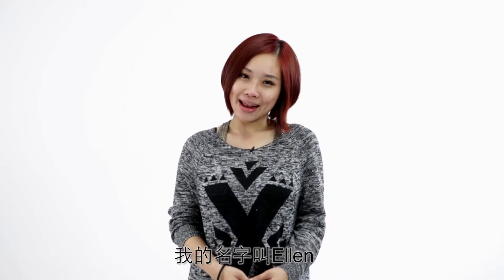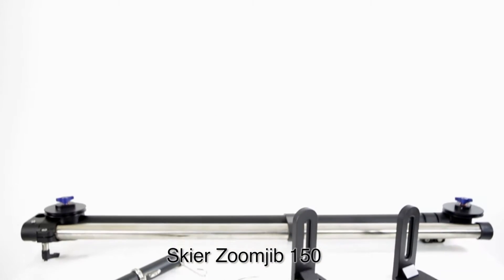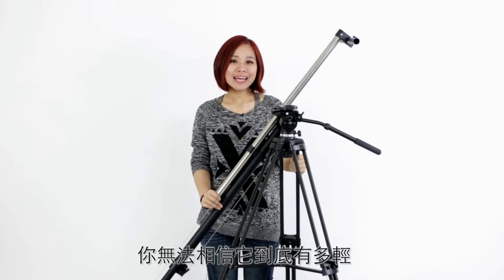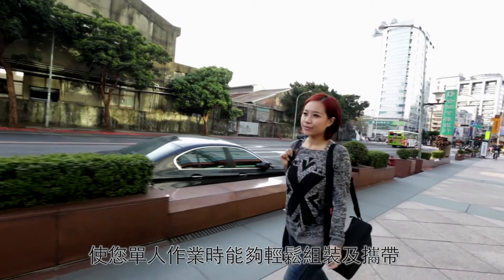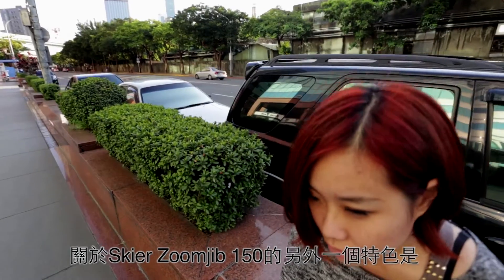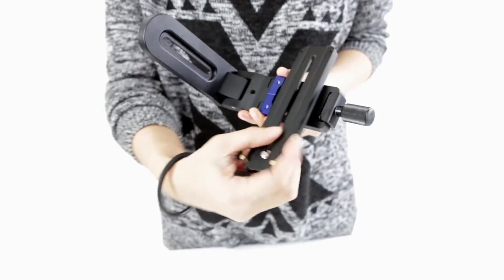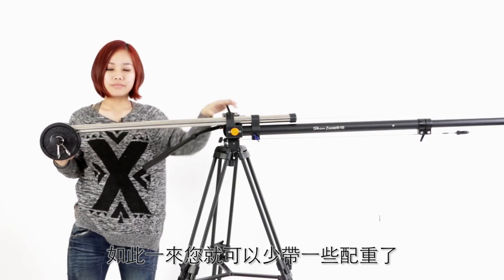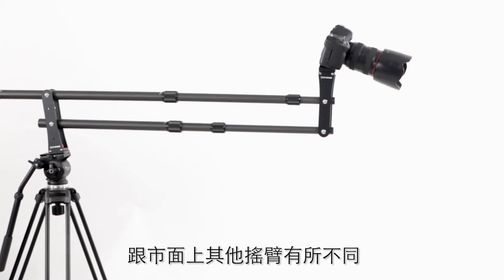Skier Zoomjib 150 英文說明繁體字幕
全新攜帶型伸縮搖臂，單機作業的不二選擇，組裝容易，收納輕鬆，攜帶方便。收納後長度­不到100 公分，微電影拍攝、婚禮拍攝、小成本製作的最佳選擇! 更多相關訊息及購買資訊請參閱：

Portable telescopic jib - Zoomjib 150. The best choice for independent filmmaker, easy to set up and operated by one person. Incredible portable size - folded length 1 m and only 4.2 kg, just pick up the bag then you're ready to go for the shooting.